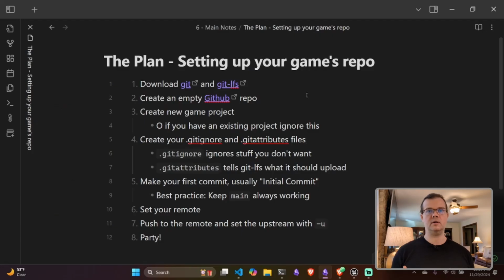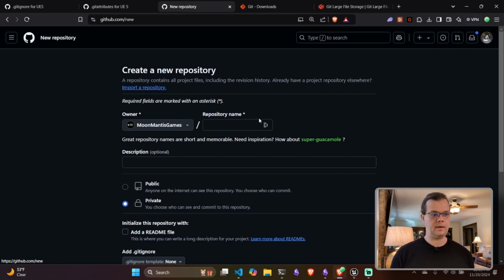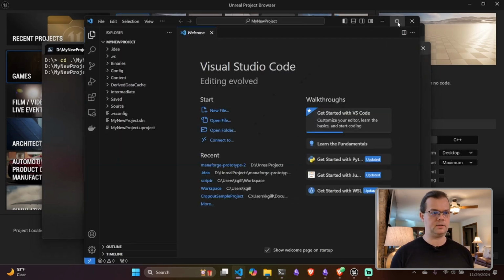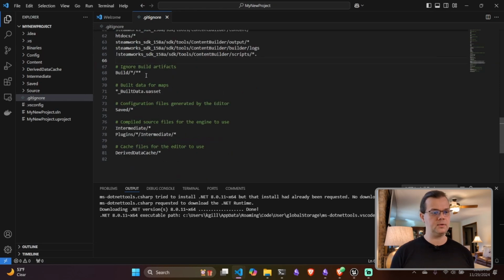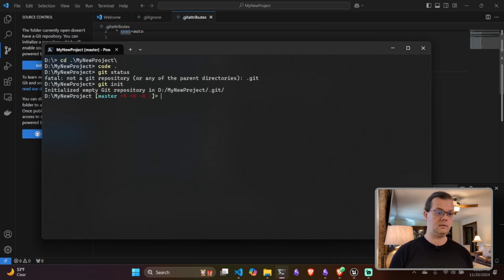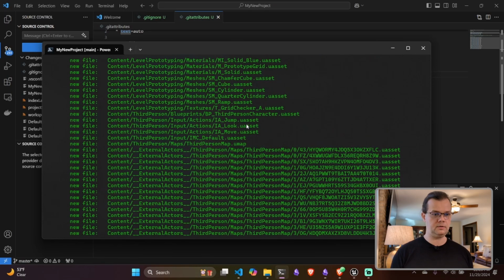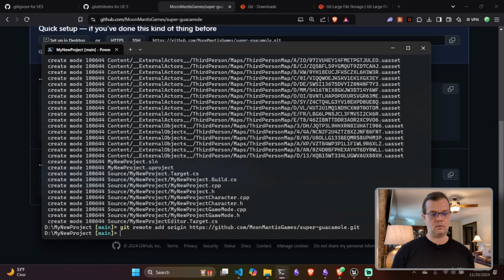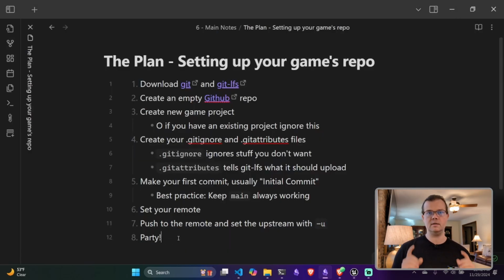How to setup source control for your game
If you're not using source control, do yourself a big favor and start using it. I'm going to go over how to set up source control with git, git-lfs, and Github to help you out. I'll do this with an Unreal Engine 5 project, but you can follow the same steps for *any* game engine.

Timestamps
0:00 Intro
1:11 git, git-lfs, and Github
3:17 The Plan
4:14 1 - Downloading git and git-lfs
4:35 2 - Creating a new repo
5:41 3 - Local game project
6:29 4 - .gitignore files
8:07 5 - .gitattributes file
9:02 6 - Init git w/ git init
11:29 7 - Set up the remote
13:24 8 - Check the repo on Github
13:49 Closing